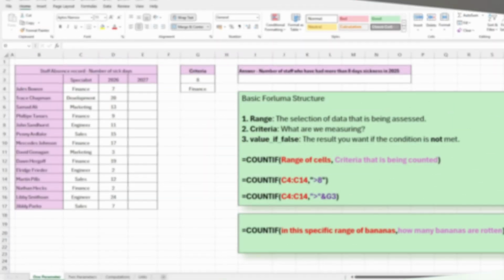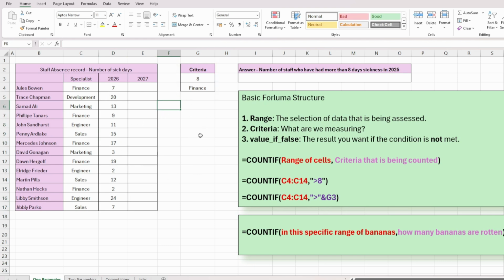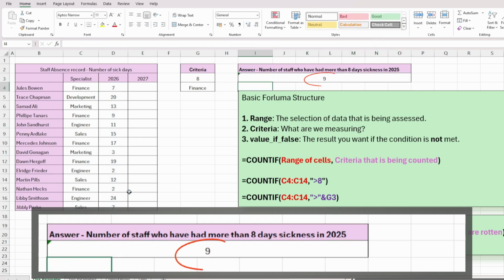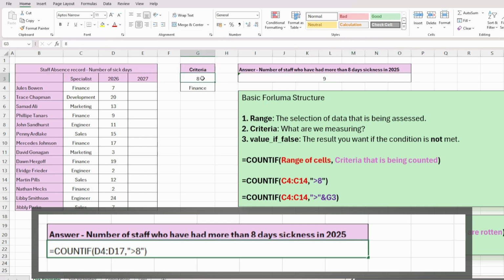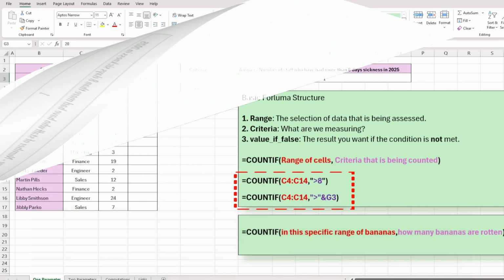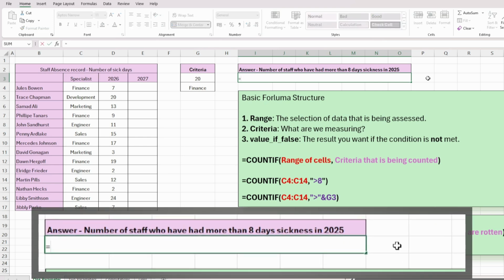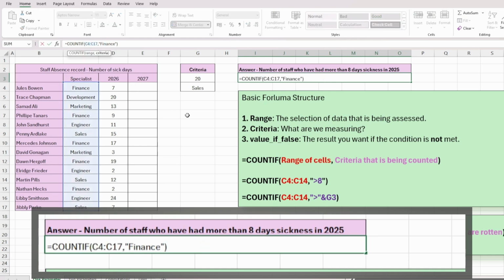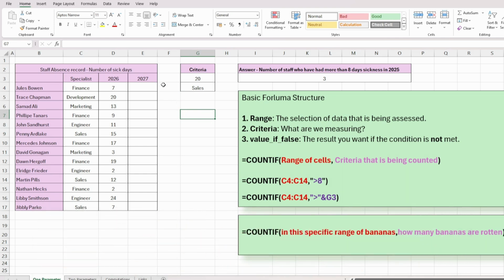How to use COUNTIF function in Excel (Beginner's Guide)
Want to quickly count data in Excel without doing it manually? In this video, you’ll learn how to use the COUNTIF function in Excel step by step — one of the most useful formulas for analysing data fast.
We walk through exactly how COUNTIF works, using simple, real examples like tracking staff sickness days and counting departments. By the end, you’ll know how to count cells based on specific criteria and make your formulas dynamic.
Here’s what you’ll learn:
➡️ How the COUNTIF function works in Excel
➡️ How to select a range and apply criteria
➡️ How to count numbers greater than or less than a value
➡️ How to use comparison operators
➡️ How to make COUNTIF dynamic using cell references
➡️ How to count text values (like department names)
➡️ How to fix common mistakes (like text formatting and spelling errors)
We start with a basic COUNTIF formula:
Then we show you how to count values greater than a number, like sickness days over 8. After that, we improve the formula by linking the criteria to another cell, so you can change the value without editing the formula every time.
You’ll also learn how to use COUNTIF with text. For example, counting how many times a department like “Finance” or “Sales” appears in a list. Plus, we cover how to make this dynamic so results update instantly when you change the criteria.
This tutorial is perfect for beginners learning Excel, as well as anyone wanting to improve their spreadsheet skills, data analysis, or reporting.
💡 Resources Mentioned:

Because spreadsheets shouldn’t make you question your life choices — at least, not every day. 😂

Support this creator by buying this book: